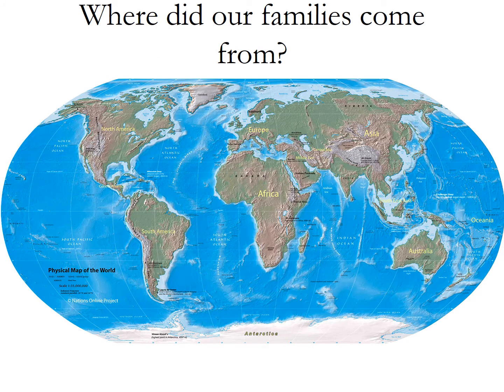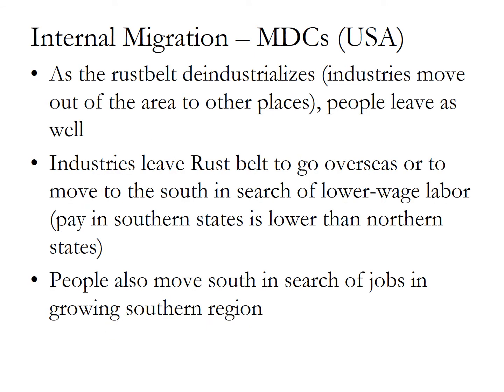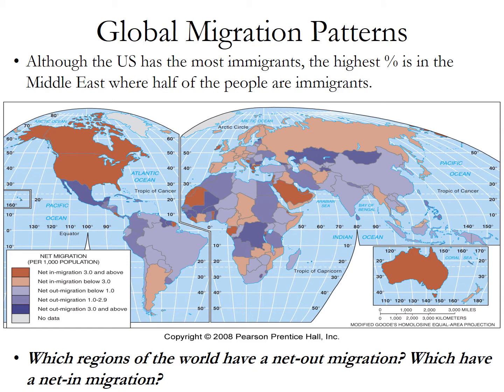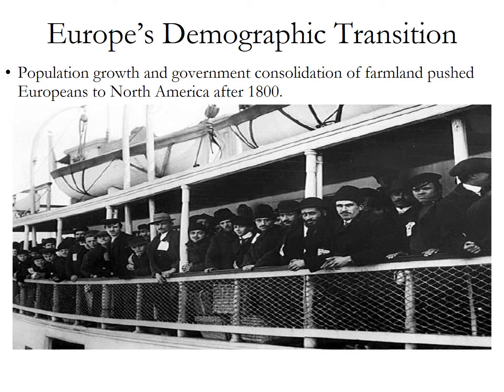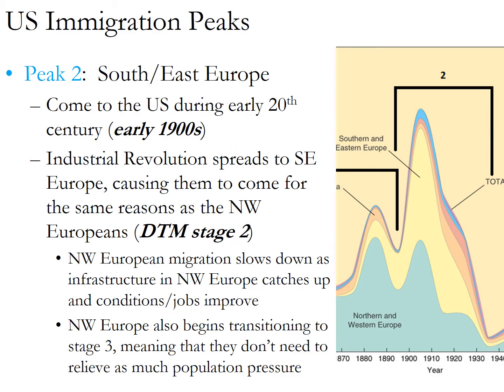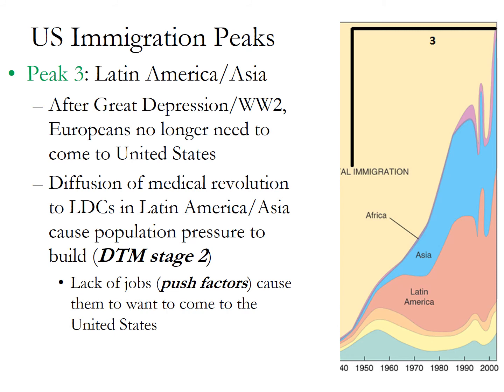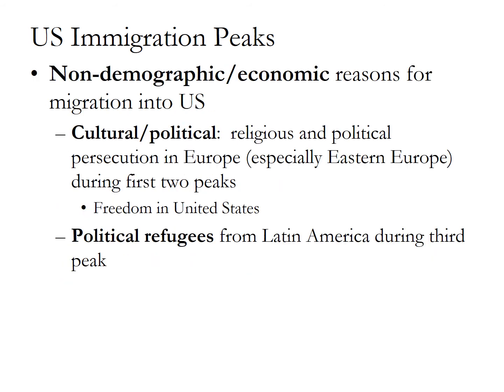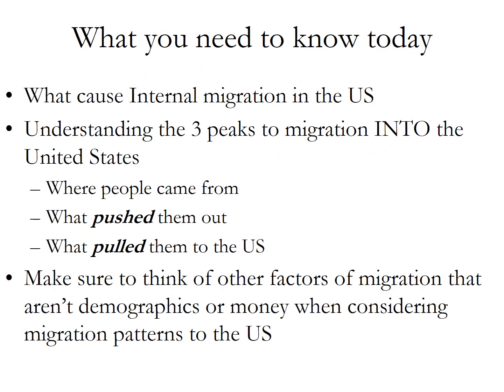U S Migration Patterns